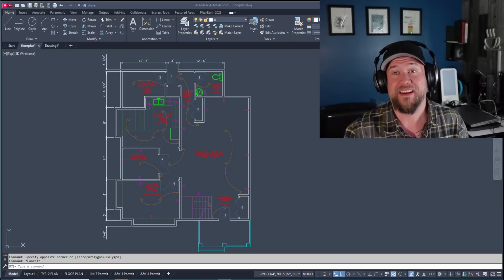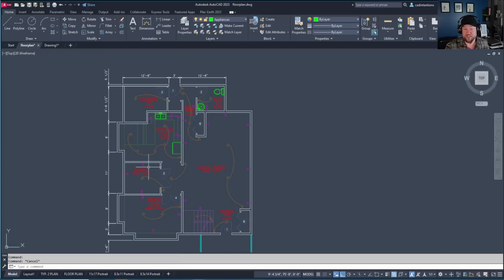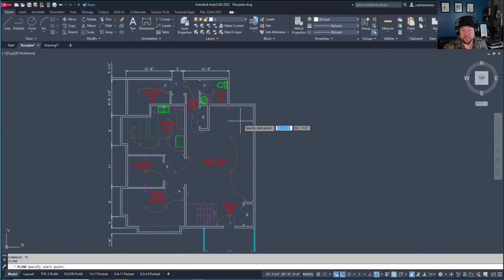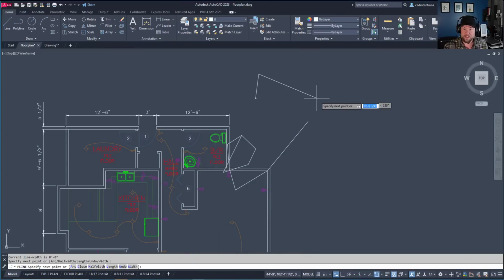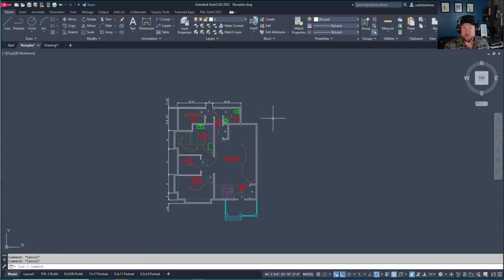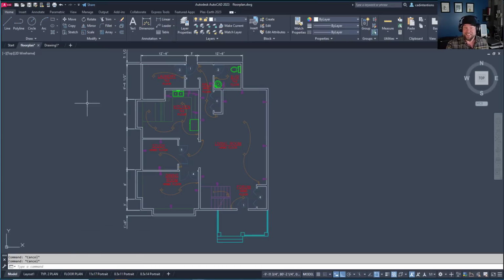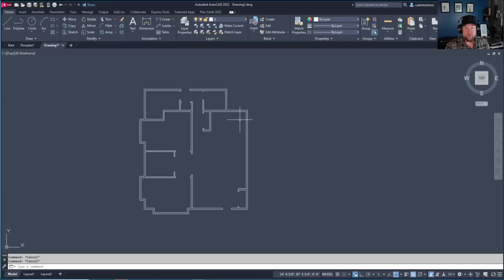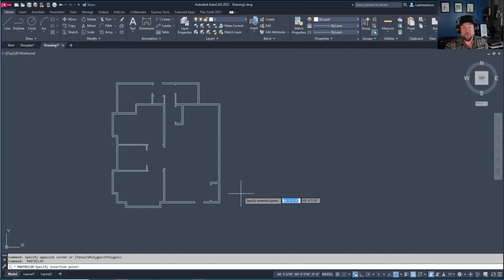7 AutoCAD Shortcuts You'll Wish You Knew Sooner!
In this week's video, we are learning 7 simple SHortcuts that are guaranteed to save you time. Plus they're easy to learn and memorize. You'll never have to struggle or search for the quick shortcuts again!

Learn the most powerful AutoCAD shortcuts to boost your productivity and take your design skills to the next level!

In this video, we'll share the most life-changing shortcuts you need to know to save time, increase efficiency, and get more done in less time. From basic to advanced shortcuts, we'll cover it all.

Whether you're a beginner or an experienced user, you'll discover new ways to streamline your workflow and work smarter, not harder. So, what are you waiting for? Watch now and start designing like a pro!